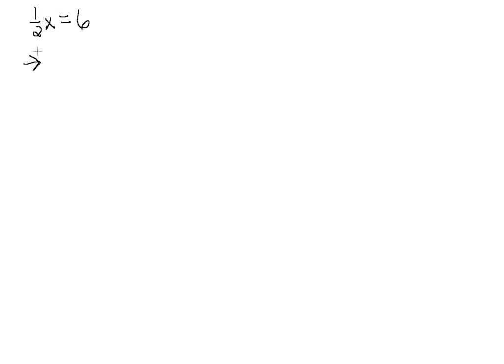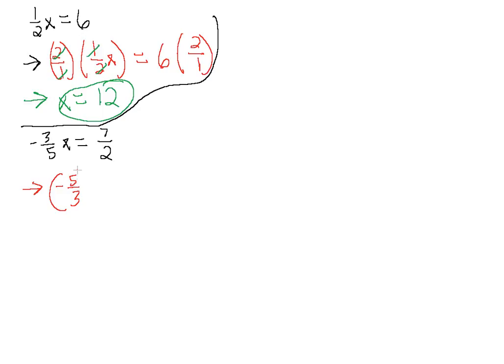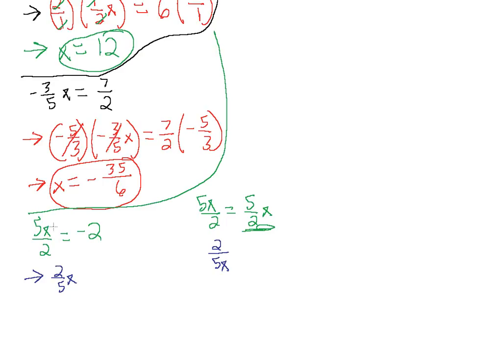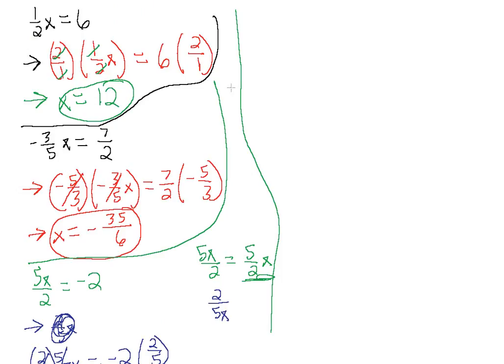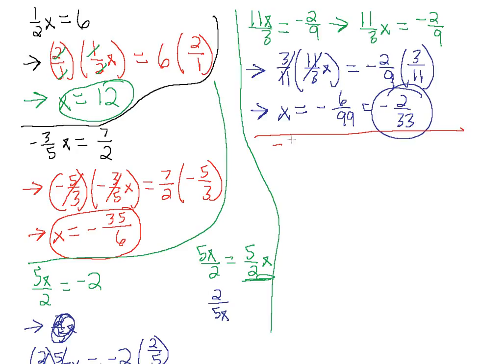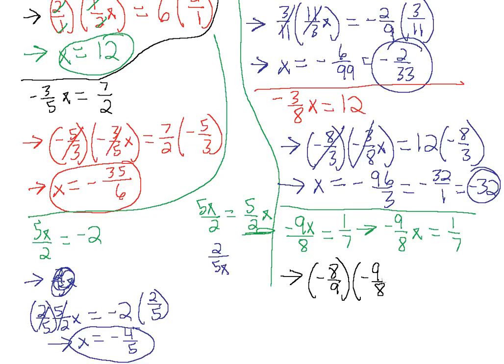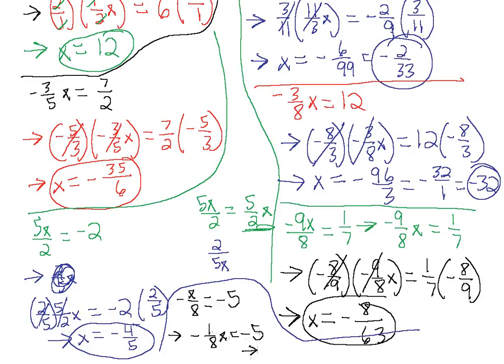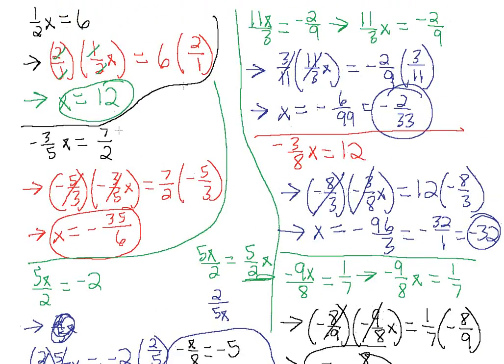25 Solving Equations using Multiplication